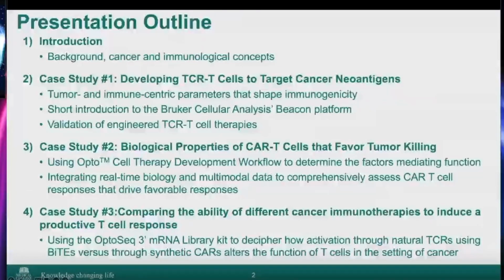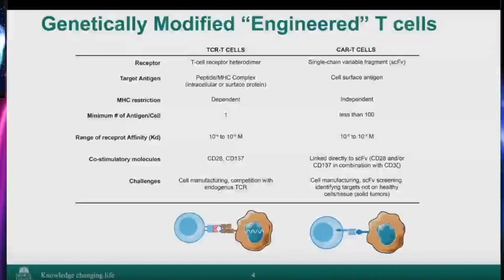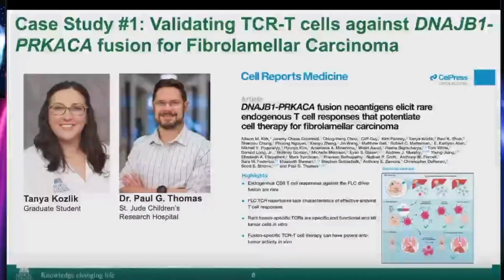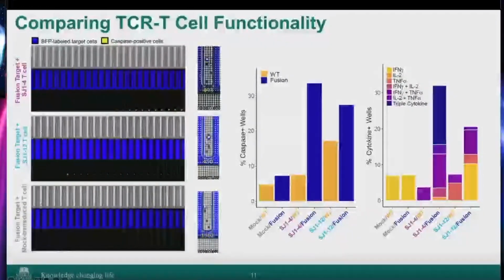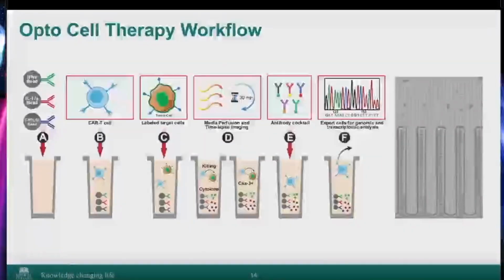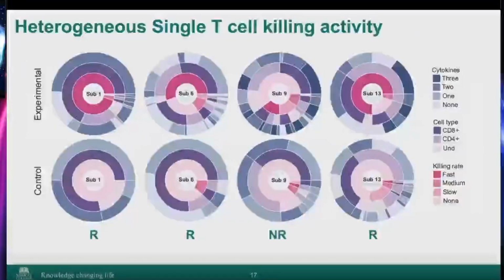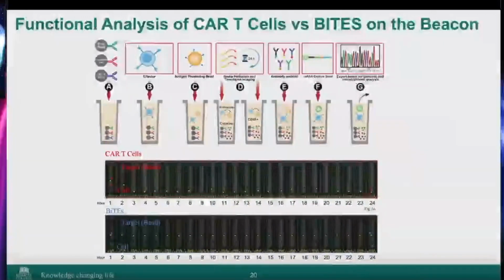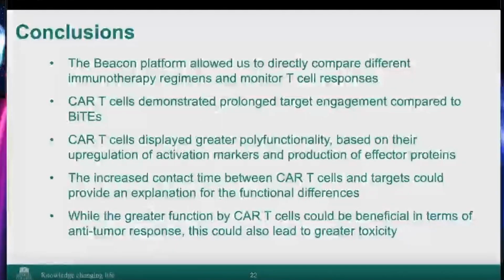Leveraging real time biology to streamline the discovery, validation, and translation of cell...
Presented By: Anthony E. Zamora, PhD

Speaker Biography: Dr. Anthony E. Zamora obtained his PhD in Immunology from the University of California, Davis in 2015. During his doctoral training he performed studies on the immunoregulatory roles of NK cell subsets on T cells during viral infection, cancer, and following allogeneic hematopoietic stem cell transplantation. Additionally, he studied the impact of age and obesity on systemic cancer immunotherapy regimens in various cancers. After completing his doctoral degree, he completed a four-year postdoctoral fellowship at St. Jude Children’s Research Hospital. His research focused on characterizing the neoantigen-specific CD8+ T cell responses in pediatric patients with acute lymphoblastic...

Webinar: Leveraging real-time biology to streamline the discovery, validation, and translation of cell-based therapies for cancer

Webinar Abstract: In both the research and clinical setting, being able to identify and collect biologically meaningful data related to productive antitumor responses is of paramount importance when trying to evaluate the efficacy of a particular cell-based cancer immunotherapy. Historically, this has been a major bottleneck for investigators as many of the available technologies provide readouts of limited utility due to constraints surrounding experimental throughput, end-point readouts where a single measurement is performed after some arbitrary fixed amount time, and the inability to link multi-modal data back to single cells of interest. In his talk, Dr. Anthony E. Zamora will highlight current research being performed in his lab that highlight how the Beacon platform and real-time biological readouts can be leveraged to help unravel the biological complexities that exist across many of today’s leading cell-based therapies for cancer and how multi-modal data can be used to gain insight into the biological parameters that are associated with clinical efficacy.